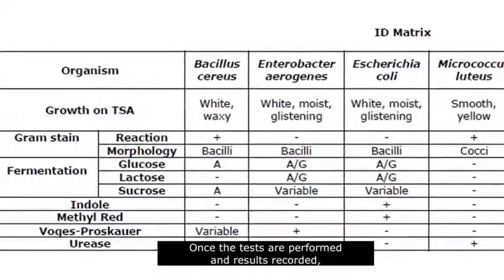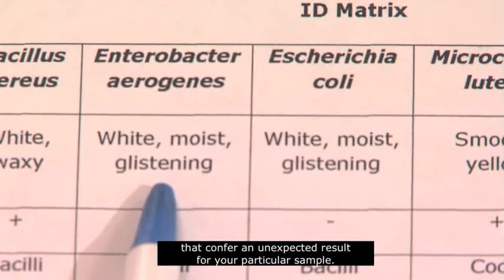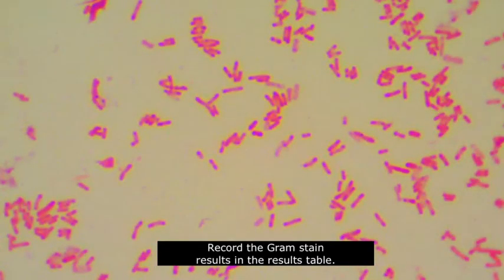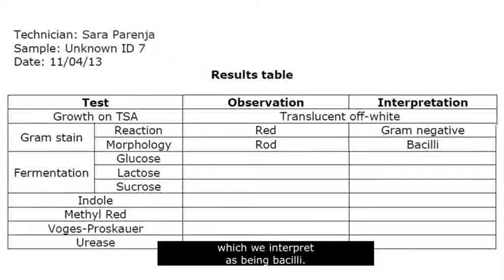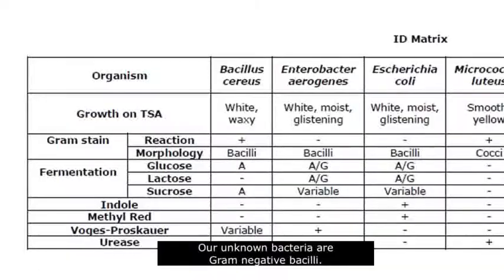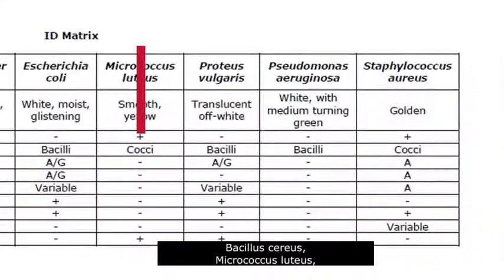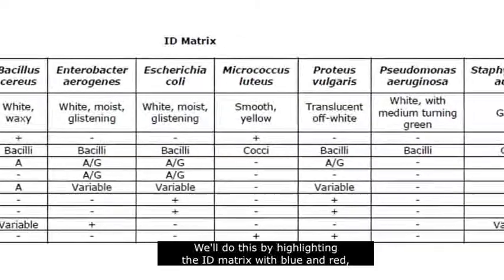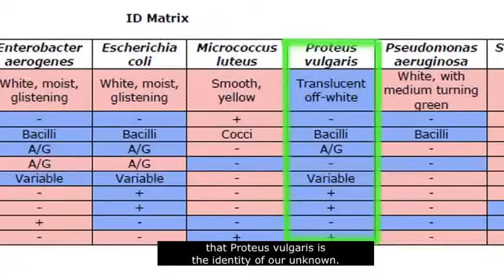Identification of unknown bacteria by morphological and biochemical methods.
The identification of bacteria is a careful and systematic process that uses many different techniques to narrow down the types of bacteria that are present in an unknown bacterial culture. It produces  benefits  for  many  aspects  of  the  research  of microorganisms and helps physicians correctly  treat patients.   Multiple  tests were performed  to provide  the  fermentation  abilities,  presence  of  certain  enzymes,  and  certain  biochemical reactions.